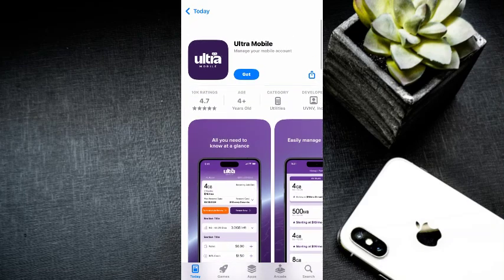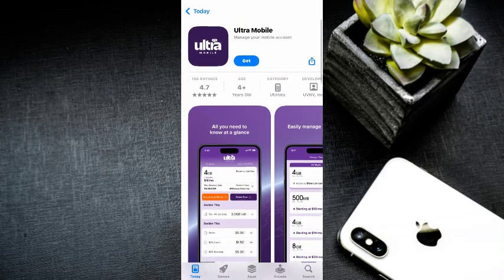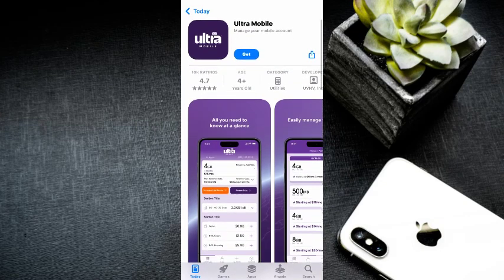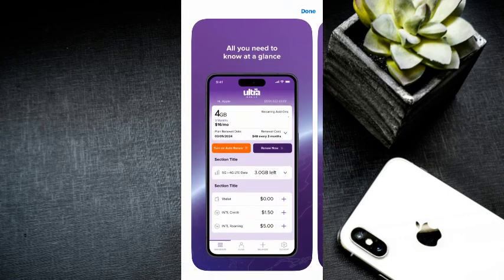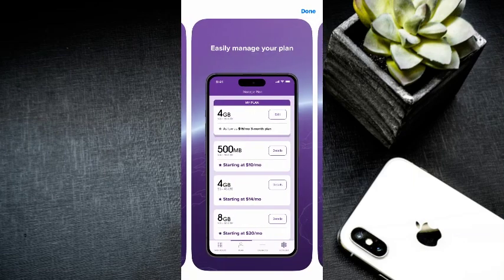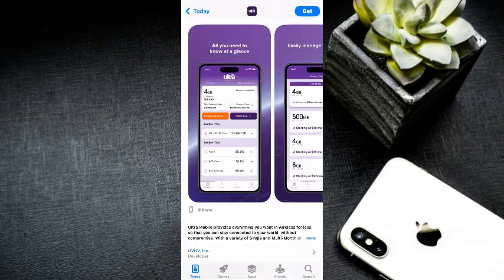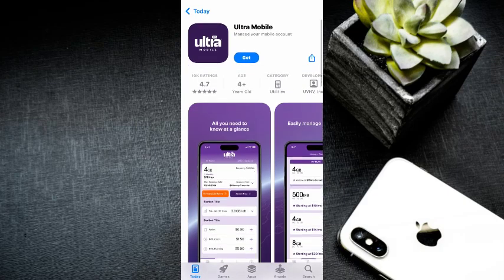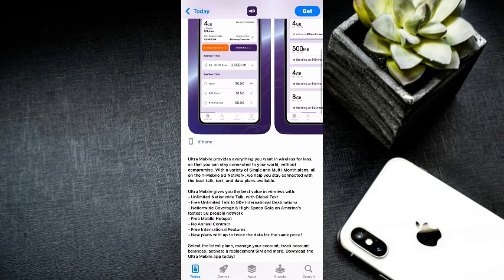Ultra Mobile Mobile Operator Honest Review - Watch Before Using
In this video, we talk about Ultra Mobile Mobile Operator Honest Review - Watch Before Using